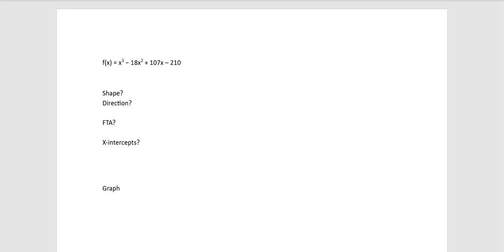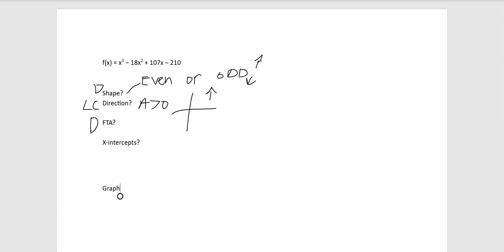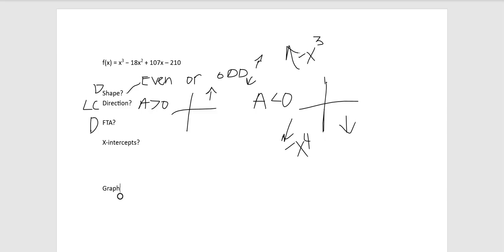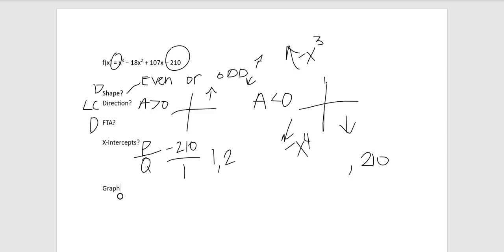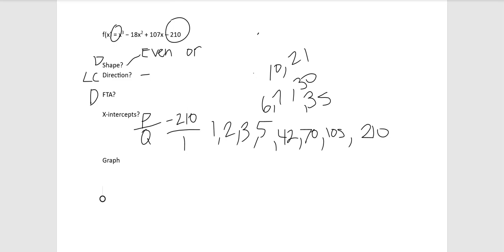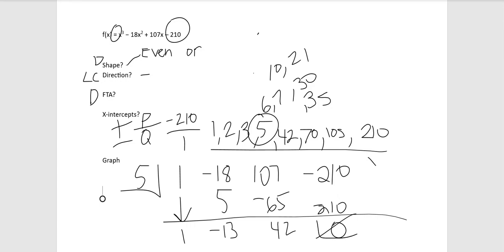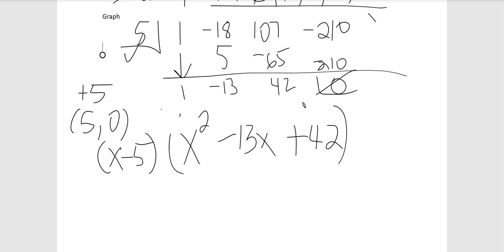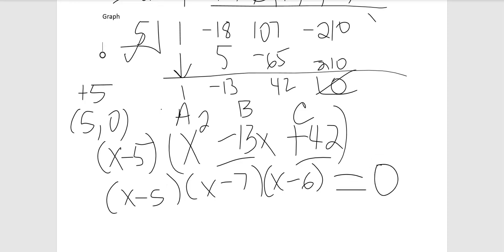Graphing Rational Functions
graphing, solving